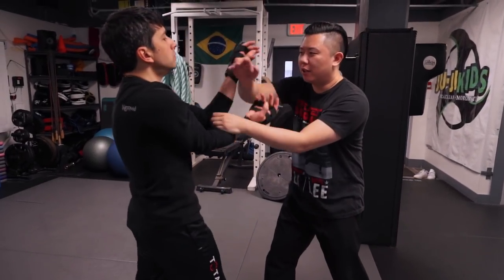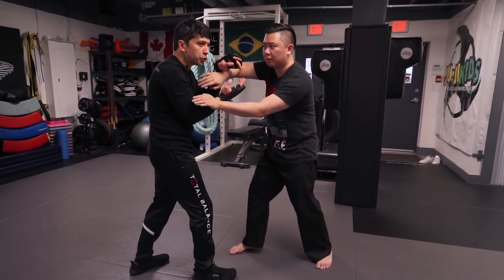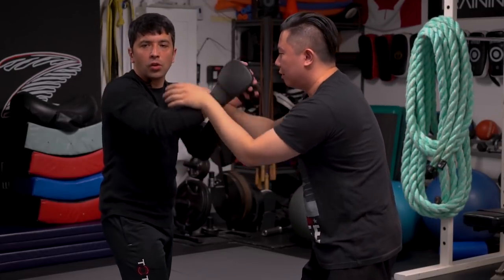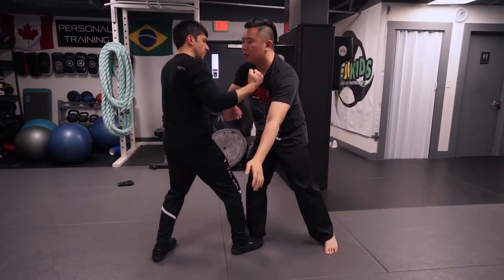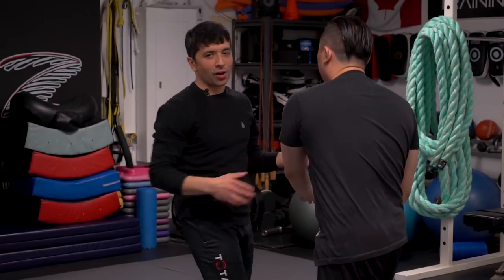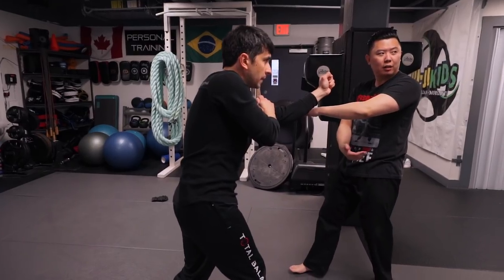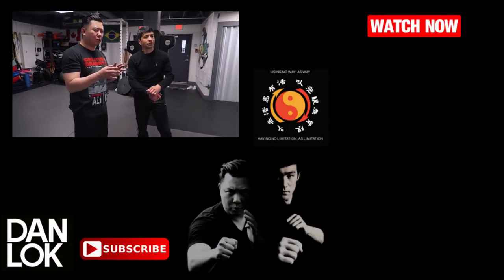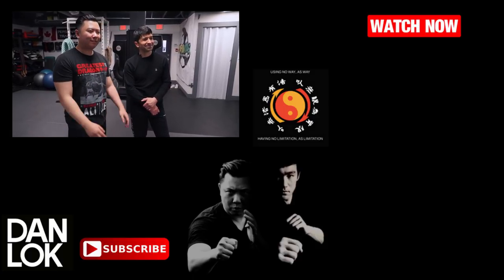Bruce Lee's JKD Double Sticky Hand Techniques Chi Sao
Now you got the double sticky hand (Chi Sao) basics, if not watch the Chi Sao Basics It is time to go more advance-- Sifu Dan and Sigong Octavio shows you how to do the Chi Sao techniques, watch this video until the end to find out the proper ways to practice Chi Sao.

With over 24 years of martial arts experience, Octavio Quintero is a certified Jeet Kune Do Instructor and a Warrior Athlete Coach located in Portland Oregon.  He has appeared in numerous instructional videos, books, magazines such as Inside Kung Fu, Black Belt and supported the Bruce Lee Foundation with seminars and demonstrations in 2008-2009.

One of Dan Lok’s passions in life is martial arts. Like many young kids, after watching a Bruce Lee movie, it changed his life forever. At 17 years old, Dan started training in martial arts seriously because he was being bullied in school. It wasn’t long for Dan to learn the techniques he needed, and gain the confidence necessary to defend himself.

Dan has studied with legendary martial artists such as Bruce Lee’s original student Ted Wong and Joe Lewis “The Worlds Greatest Fighter” making him a second generation student of Bruce Lee - in Bruce Lee's authentic art of Jeet Kune Do (JKD). He's also a third generation student of Ip Man (Wing Chun Kung Fu).

Dan has also trained with other great instructors like Sifu Adam Chan Canadian lightweight boxing champion Tony "Fire Kid" Pep and Octavio Quintero

For Dan, martial arts training permeates every area of life. It’s not a hobby, it’s a way of life, and it influences how he does business.

Martial arts gave him the confidence, focus, and patience to push through these obstacles and to keep fighting when he felt like giving up.

IMPORTANT NOTE: Dan is NOT a full-time martial artist and he doesn't even claim to be that good of a fighter.

He's simply a successful businessman who enjoys the art and philosophy of Bruce Lee, just like you.

He doesn't have any online martial art videos, seminars or expensive "private training" to sell you. Quite frankly, he doesn't need the money.

He simply wants to share his passion for the art of JKD (his own version of Jeet Kune Do) through his YouTube channel.

Special Credit given to
Power3 Academy for permission to film in their gym.